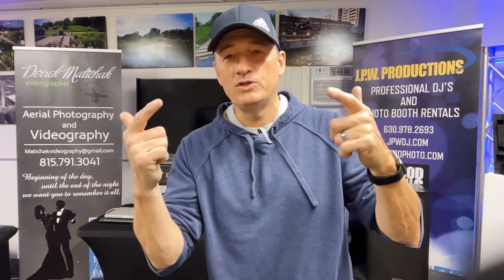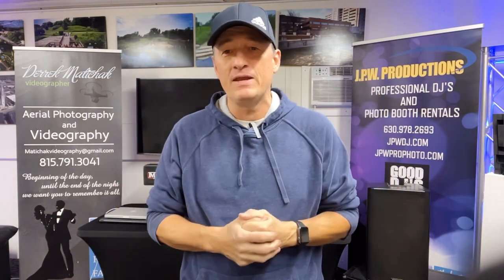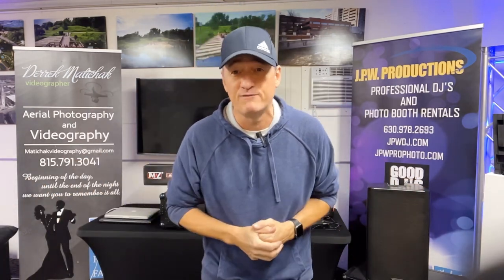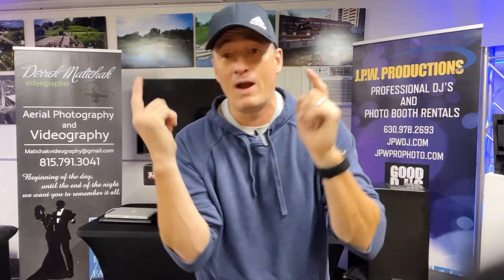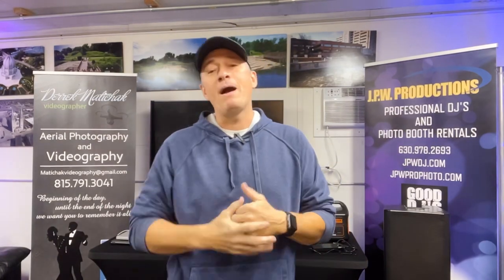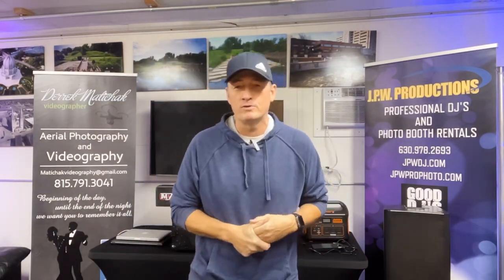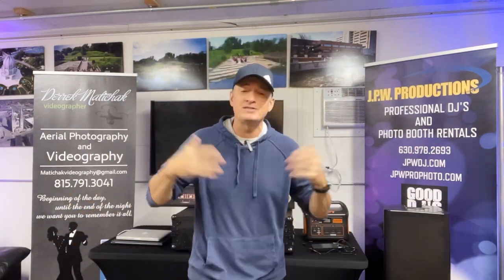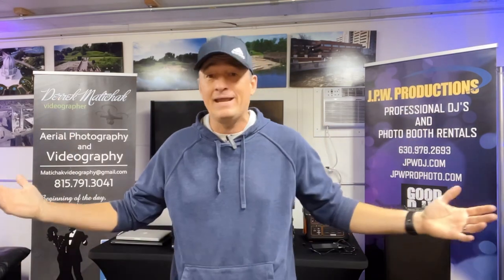My Bose L1 Pro 16s Review Update After DJing 40+ Events.